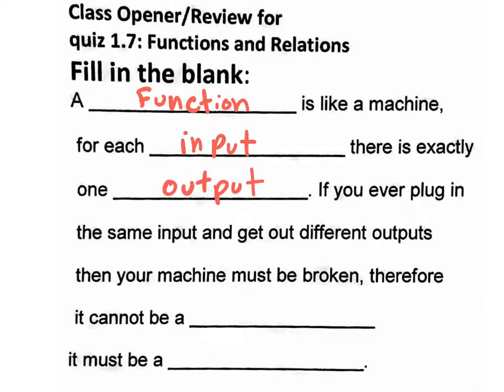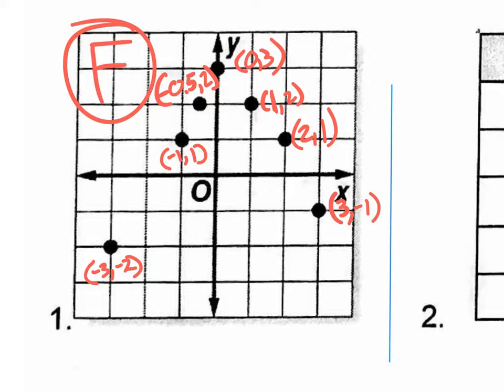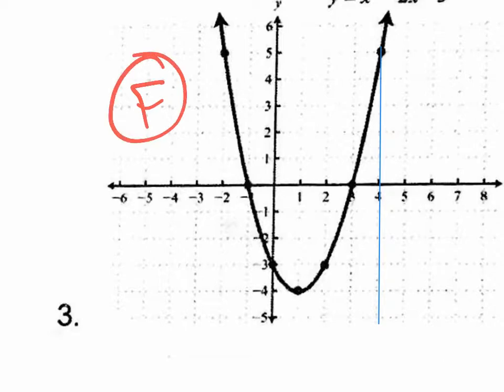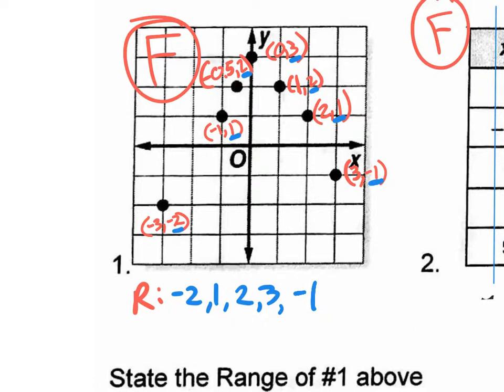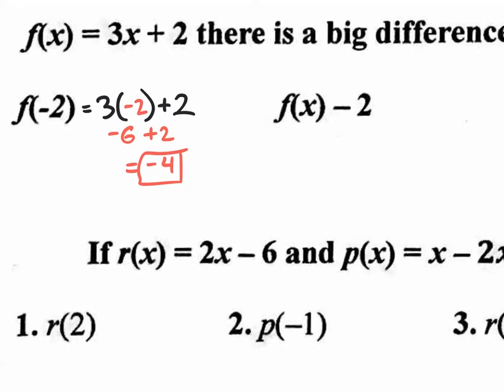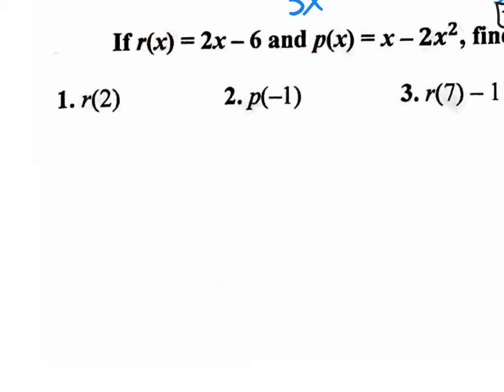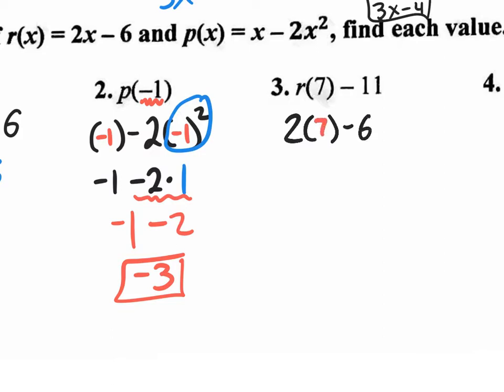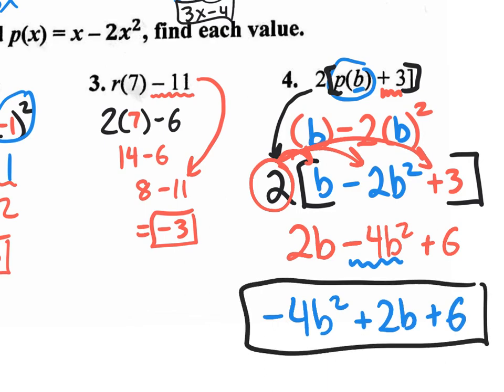Review for quiz 1.6-1.7 class opener